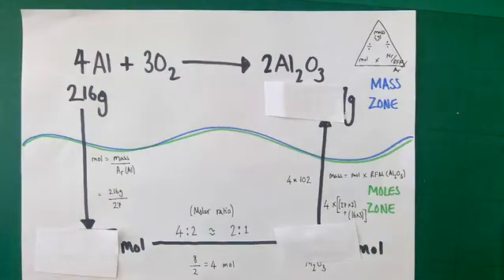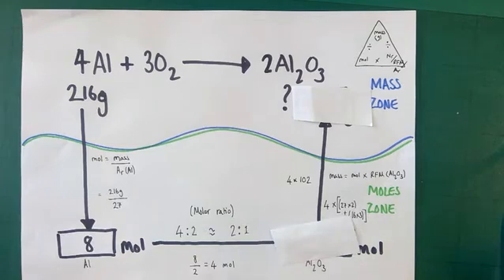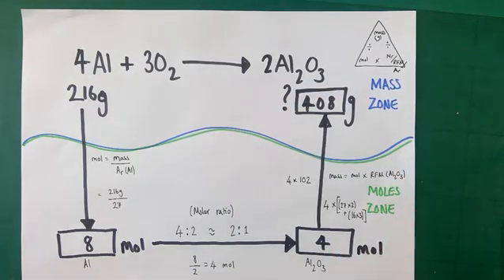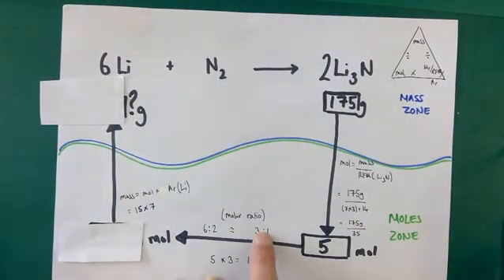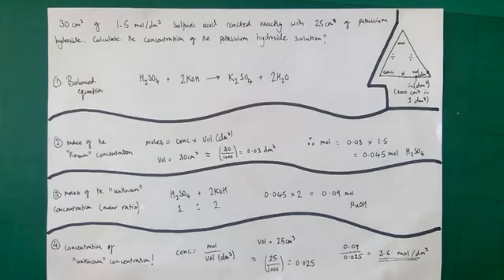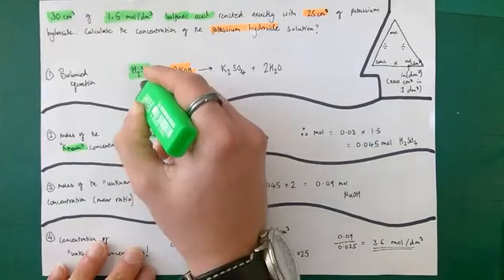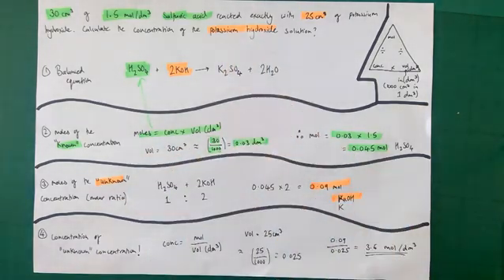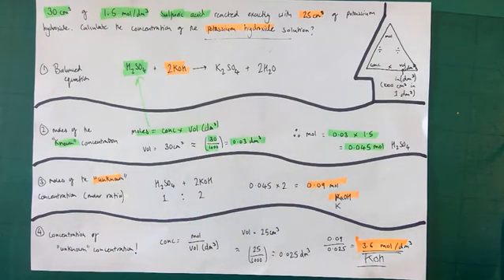Molar Mass Calculations | Titration Calculations | GCSE - NEW Diagrammatic Approach. Try it out!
A revision video which use a more diagrammatic approach to help solve GCSE level reacting mass and titration calculations.